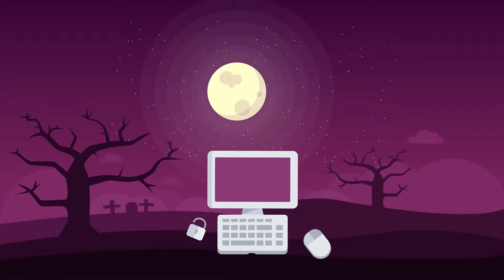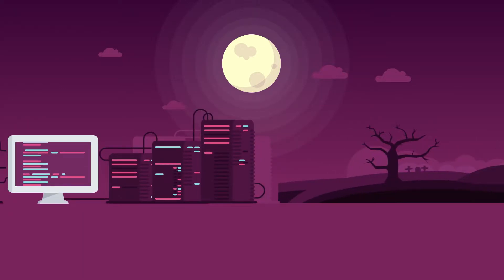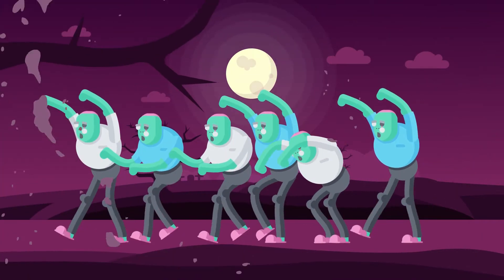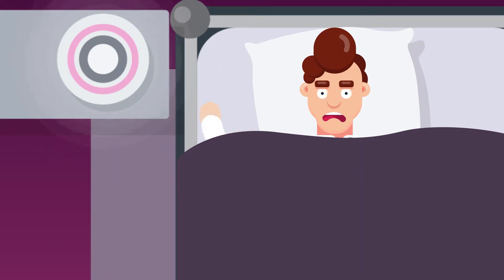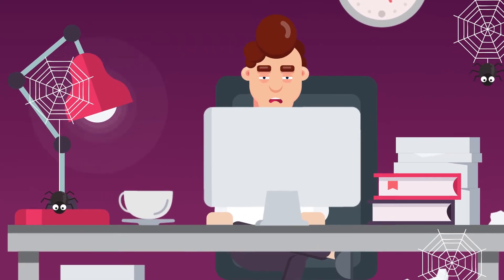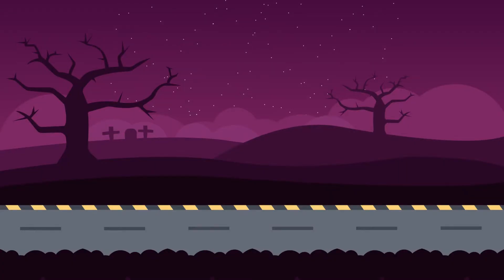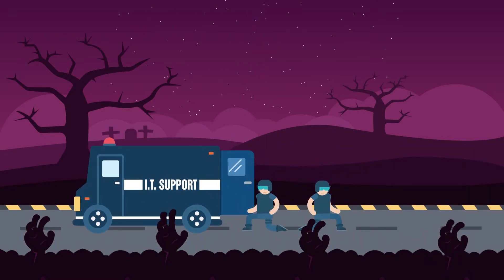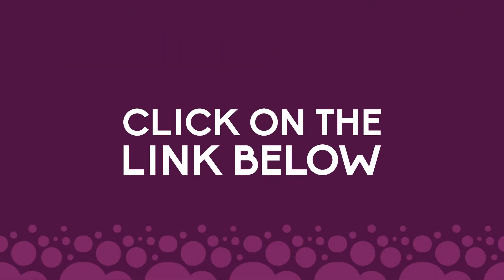Changing IT Companies In New Jersey | IT Support NJ | eSOZO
When it comes to changing IT companies in New Jersey, you have nothing to be afraid of. eSOZO offers businesses the best IT support NJ has to offer. Click this link and download our FREE guide to surviving a data disaster!

Get in touch with one of our experts today!